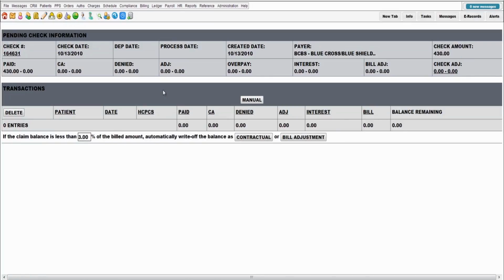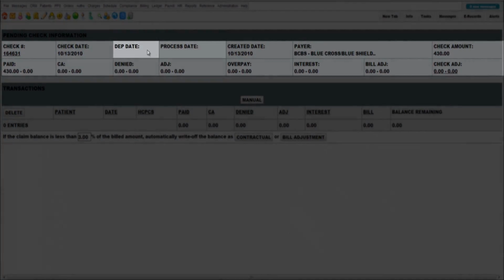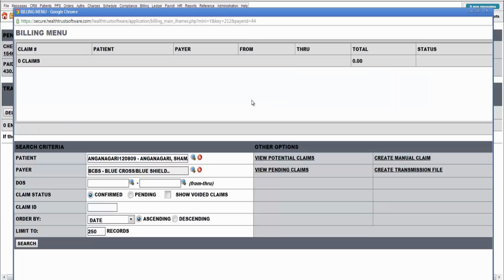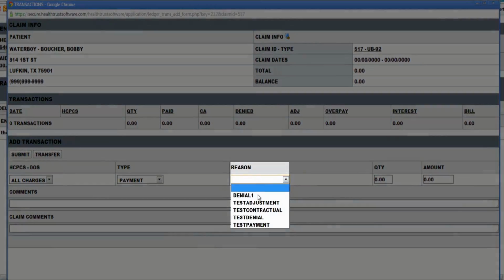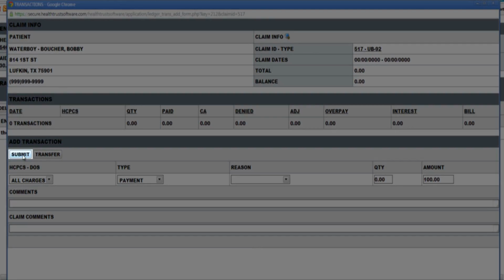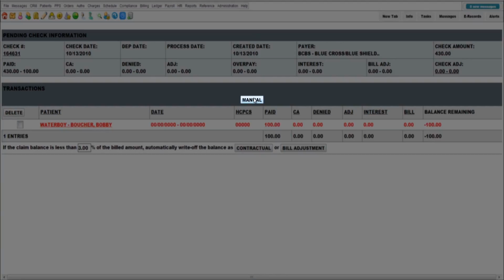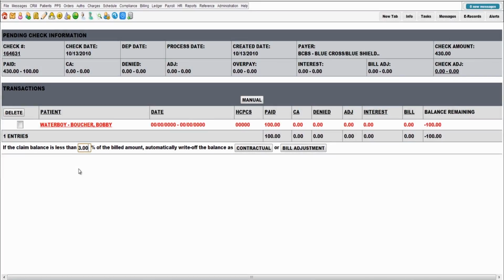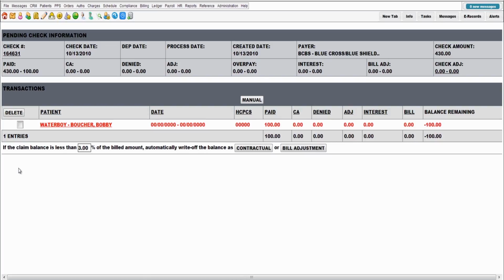LEDGER - PENDING CHECK - POSTING A TRANSACTION AND CONFIRMING A PENDING CHECK